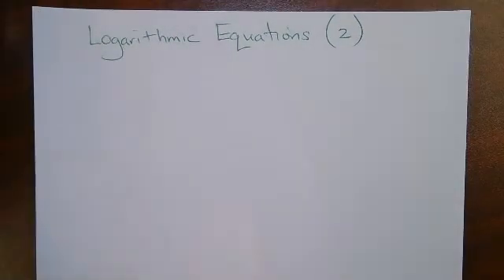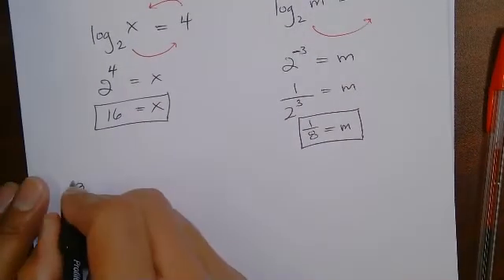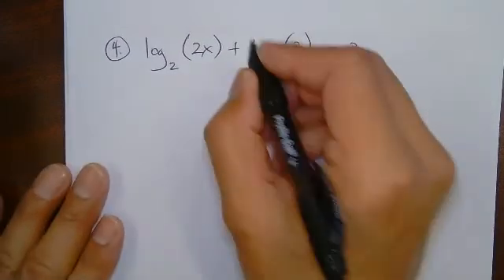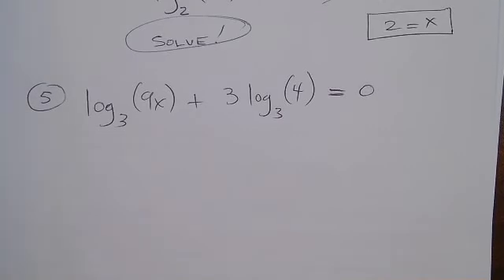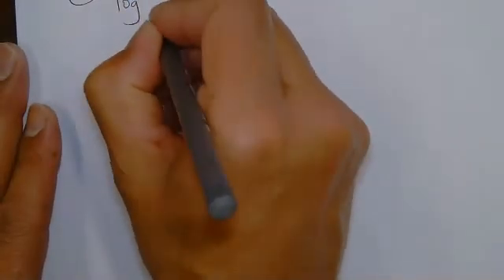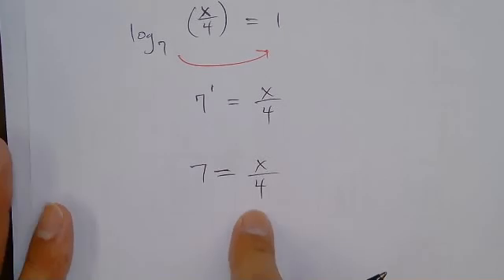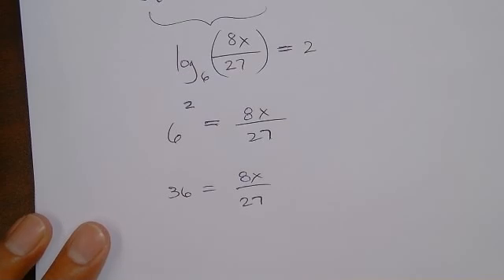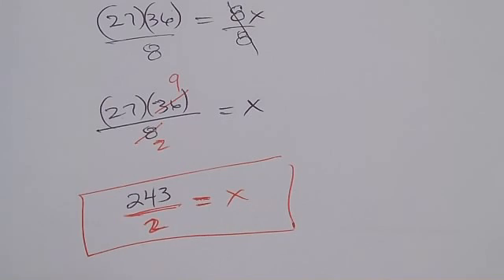Pre Calc Logarithms Logarithmic Equations 2